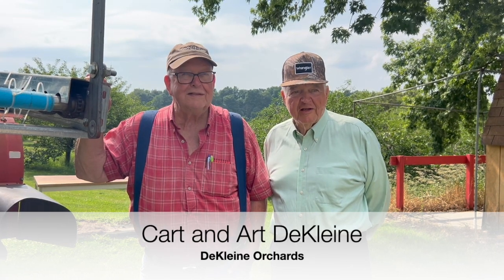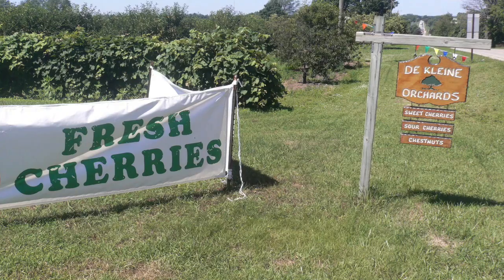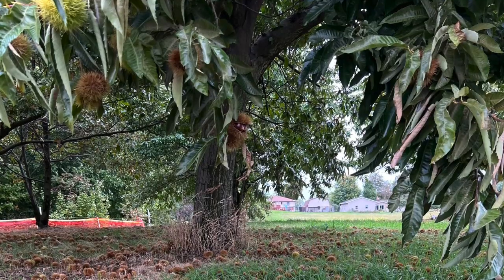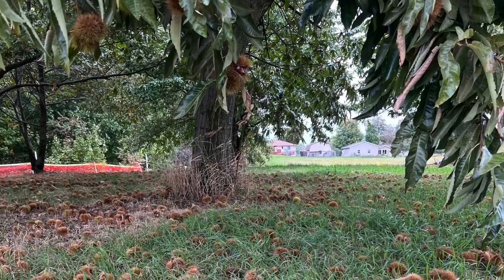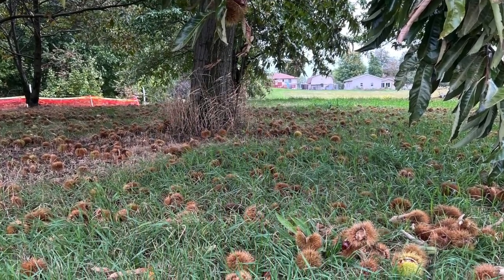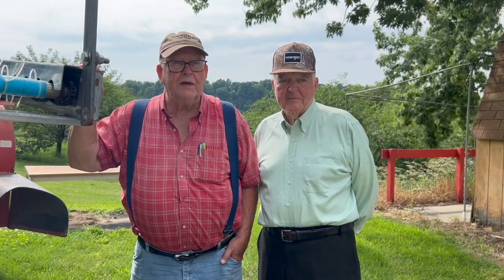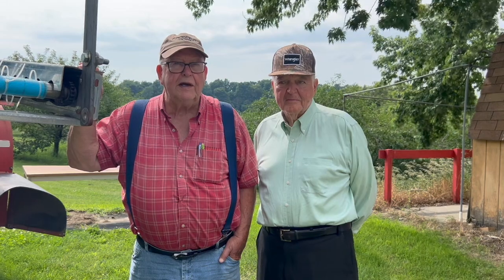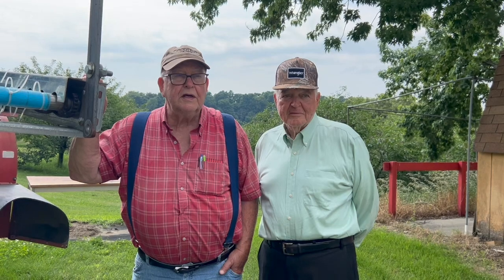Chestnut Burr Management with Carl and Art DeKleine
Carl and Art DeKleine received SARE support to work on chestnut burr management in their Michigan Orchard.